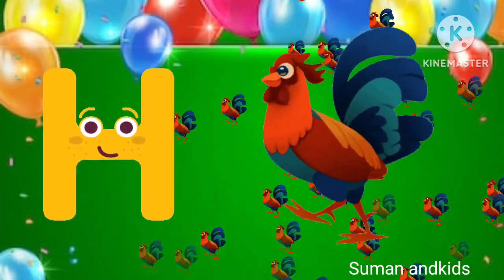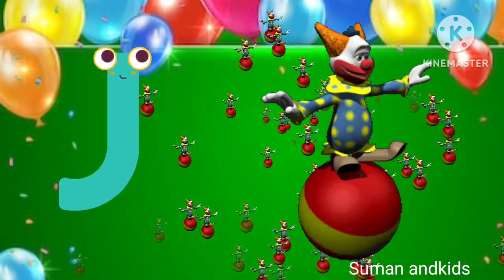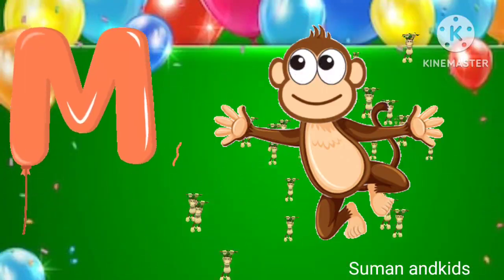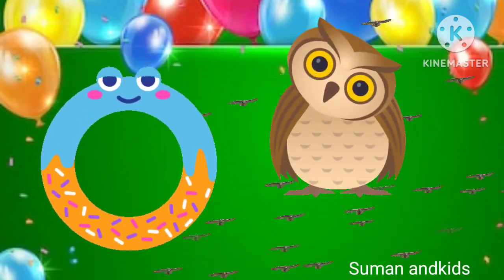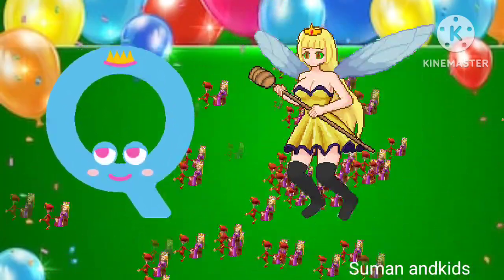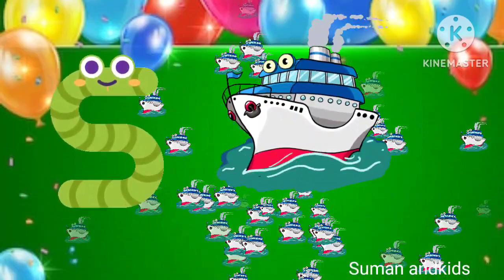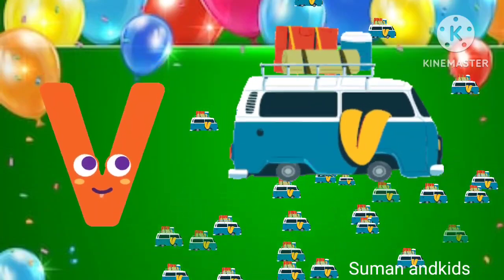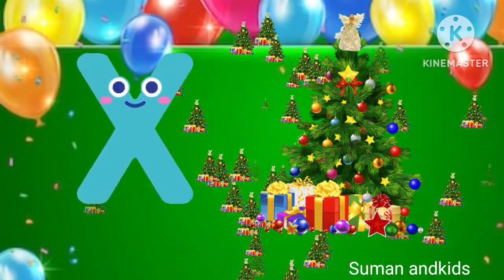One two three, learn to count, 123 Numbers, 1 to 100 counting, alphabets a to z, ABCD, part-347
1- learn to count
2- 1 to 100
3- 1 to 10
4- count to 100
5- count to ten
6- learn numbers
7- count to five
8- learn counting
9- 1 to 100 counting
10- one to hundred
11- counting
12- numbers 1 to 100
13- counting to 100
14- count to 10
15- counting to 100 songs for kindergarten
16- count to 100 song
17- learn numbers and counting 1 to 10
18- count to ereryday
19- numbers
20- learn counting 1 to 100
21- learn counting 1 to 100 easily
22- learn numbers 1 to 100
23- count numbers 1 to 100

Suman andkids
suman and kids